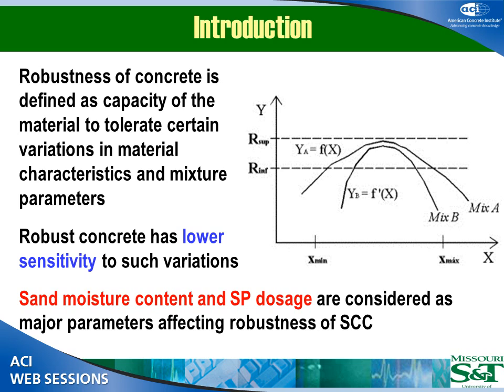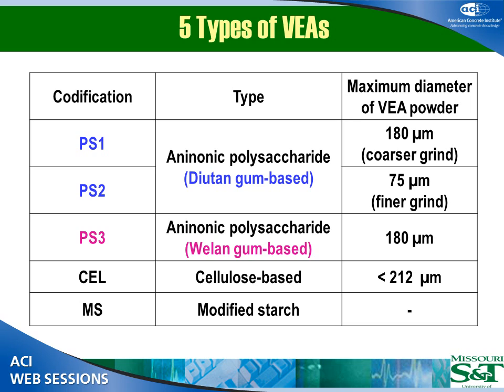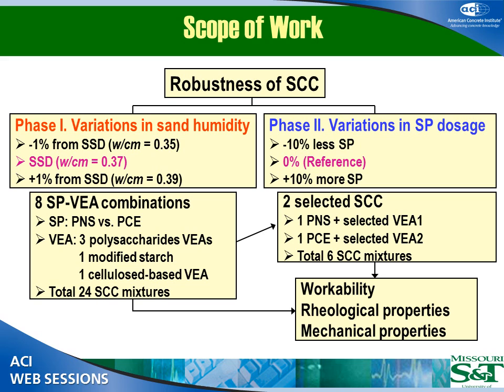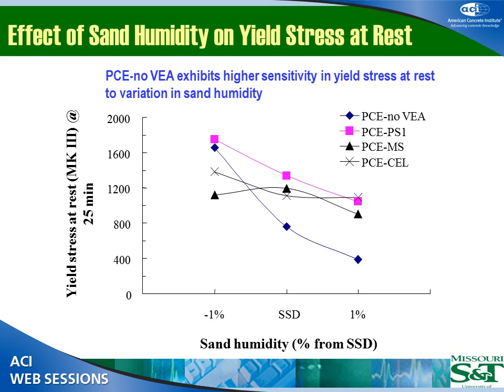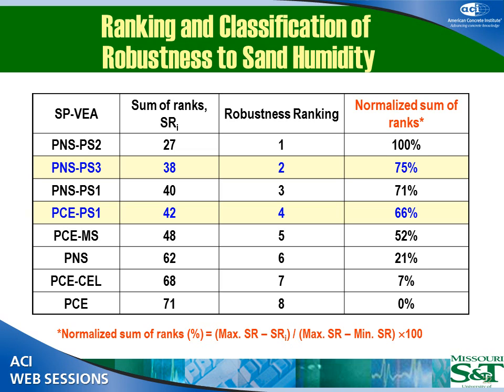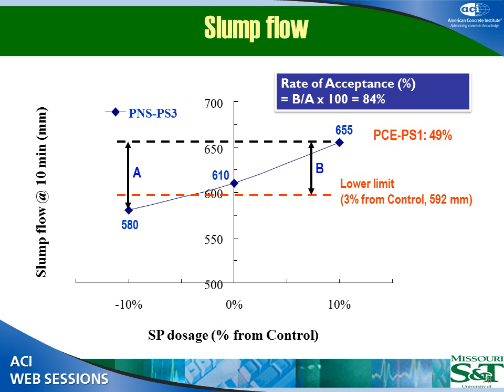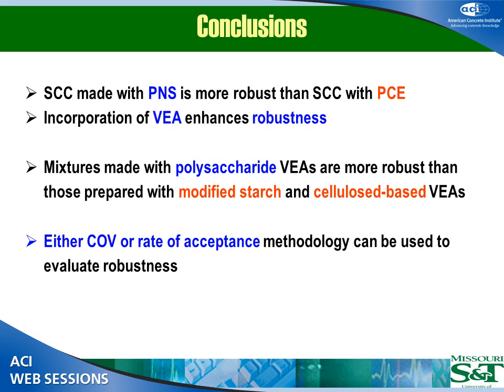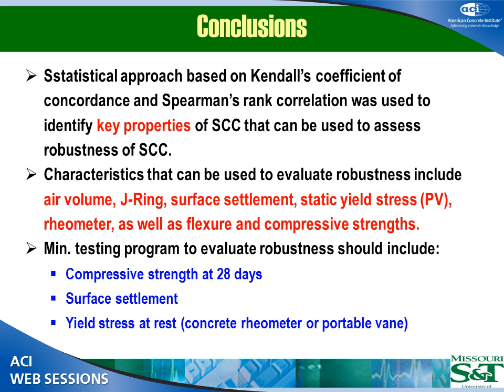Use of Viscosity-Modifying Admixtures to Enhance Robustness of SCC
The first part of this session focuses on the material characteristic of robustness, which is defined as the insensitivity of self-consolidating concrete's (SCC's) fresh properties to material changes or batching errors during production. The second part of this session examines the effective use of existing and  new concrete production equipment and monitoring techniques to consistently produce quality SCC.